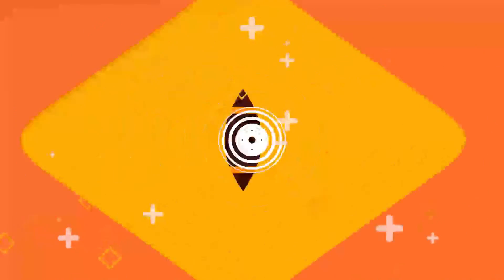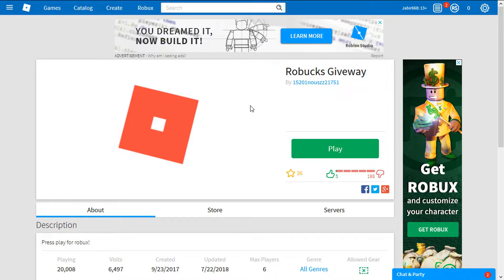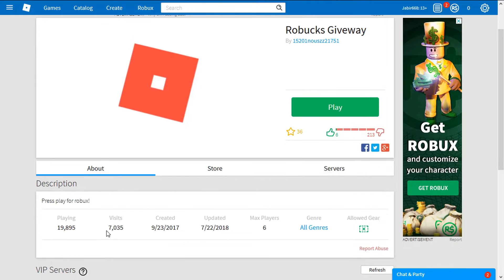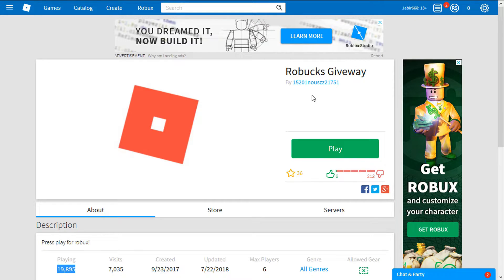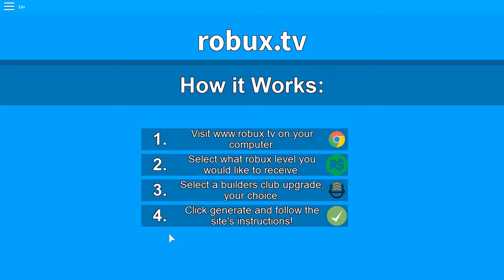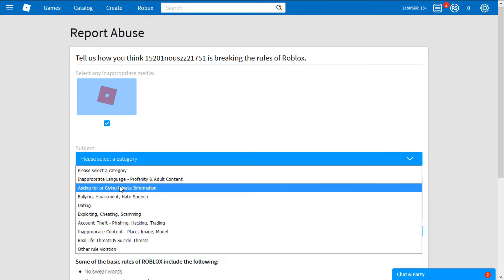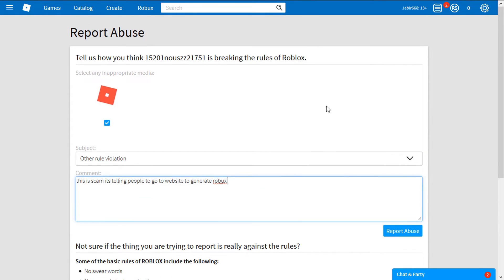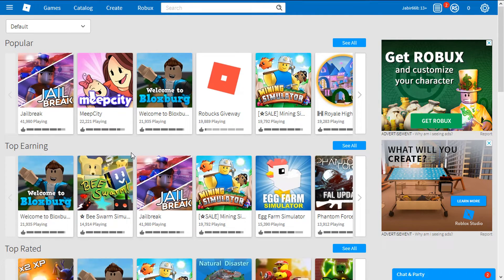How Is This Allowed In Roblox!?(Robux Scam Game)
Hay Guys Welcome Back I Am Jab With Another Roblox Video

In this video i am going to show you guys a scam game which is on roblox front page -_- Shocking right? DO NOT FELL FOR IT!

Guys Welcome I Am Jab I Play Roblox And Minecraft And More Fun Games
This channel is a family friendly channel JabPlayz I wont promiss to upload daily
but I will try my best :)

My Meesage To Music Owoner
If I wont use any music in my intro or outro that would be boring people Wont feel my video to watch just to entertain my viwers I use this music,
There is no intention to misuse your music thats all I want to say(sorry for my spelling)

**NOTE* The Intro Is Made By ParnthnersInCrimeGfx I Do Not Made This Intro So All Credits To ParthnersInCrimeGfx

Good Bye :)